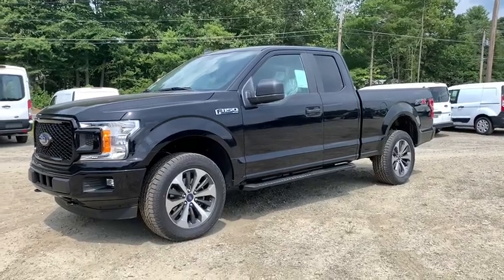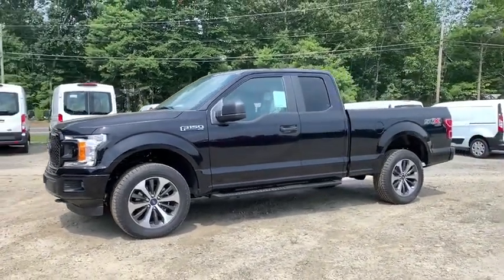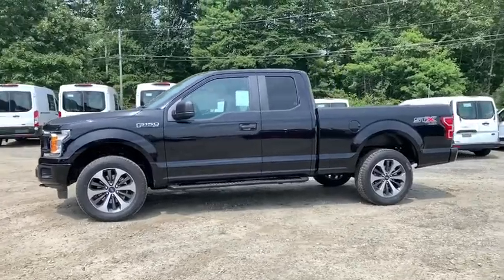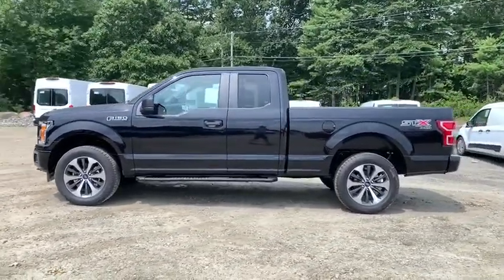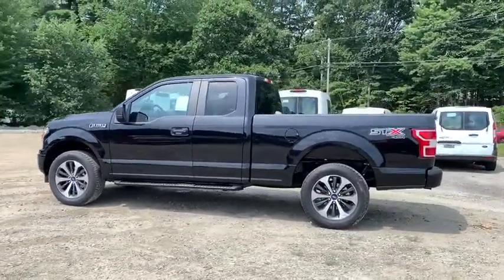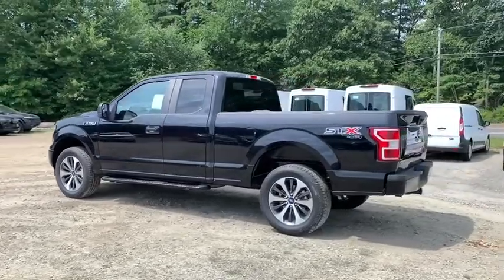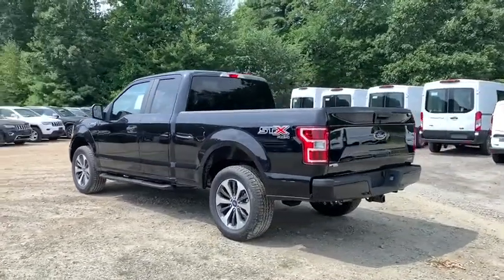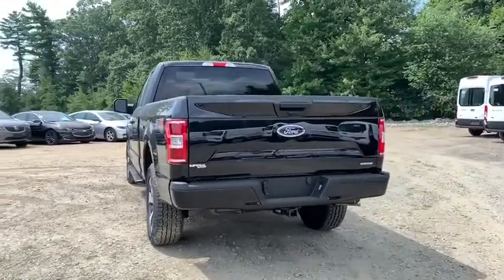2020 Ford F-150 Milford, Mendon, Worcester, Framingham MA, Providence, RI T20-493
Black New 2020 Ford F-150 available near me in Milford, Massachusetts at Imperial Ford. Servicing the Mendon, Worcester, Framingham MA, Providence, RI area.

Imperial Ford
18 Uxbridge Rd

Agate Black Metallic exterior and Medium Earth Gray interior, XL trim. AGATE BLACK METALLIC, ENGINE: 2.7L V6 ECOBOOST, REAR WINDOW FIXED PRIVACY GLASS, Hitch, Back-Up Camera, 4x4, Turbo Charged Engine, TRANSMISSION: ELECTRONIC 10-SPEED AUT... CLASS IV TRAILER HITCH RECEIVER, BLACK PLATFORM RUNNING BOARDS, EQUIPMENT GROUP 101A MID, COLOR-COORDINATED CARPET W/CARPET FLO... REAR WINDOW DEFROSTER, MANUAL DRIVER LUMBAR, XL SPORT APPEARANCE PACKAGE, STX APPEARANCE PACKAGE, SIRIUSXM RADIO, FOG LAMPS. FUEL EFFICIENT 22 MPG Hwy/16 MPG City! Warranty 5 yrs/60k Miles - Drivetrain Warranty; brbrbrbrKEY FEATURES INCLUDEbrbr4x4, Back-Up Camera Electronic Stability Control, Brake Assist, 4-Wheel ABS, 4-Wheel Disc Brakes, Tire Pressure Monitoring System. brbrbrbrOPTION PACKAGESbrbrEQUIPMENT GROUP 101A MID XL Power Equipment Group, Power Door Locks, flip key and integrated key transmitter keyless-entry (includes Autolock), MyKey, Power Glass Sideview Mirrors w/Black Skull Caps, manual-folding, Power Front & Rear Windows, Power Tailgate Lock, Illuminated Entry, Perimeter Alarm, 4.2 Productivity Screen in Instrument Cluster, compass, FordPass Connect (4G), 4G LTE Wi-Fi hotspot connects up to 10 devices, remotely start, lock and unlock vehicle, schedule specific times to remotely start vehicle, locate parked vehicle and check vehicle status, Note: Ford Telematics and Data Services Prep included for Fleet ONLY: FordPass Connect 4G Wi-Fi Modem provides data to support telematics and data services including but not limited to vehicle location, speed, idle time, fuel, STX APPEARANCE PACKAGE Box Side Decals, Fog Lamps, Tires: P275/55R20 BSW AT, 265/70R17 BSW all-terrain spare tire, SYNC 3, enhanced voice recognition communications and entertainment system, 8 LCD touchscreen in center stack w/swipe capability, AppLink, 911 Assist, Apple CarPlay and Android Auto compatibility and 2 smart charging USB ports, Wheels: 20 Machined-Aluminum, flash gray painted pockets brbrbrbr.brbrThe Buy For Price reflects all applicable manufacturer rebates and/or incentives (not all will qualify) and is based on retail purchase with additional dealer discounts including a $1,000 Imperial Trade Assistance Bonus for qualifying 2010 or newer trades. Our specials are available exclusively through our phone and internet department. Price subject to change if manufacturer rebates change. Lease, business and fleet acquisitions may result in a different pricing and rebate structure. Price does not include tax, title, registration, and documentation fee or other applicable fees. Vehicle must be paid in full and take same day delivery from dealer stock. No wholesalers or dealers. Call or email our phone and internet team for the most current rebate information and Imperial discounts. Our price online is for our market area only. Price cannot be combined with any other discounts or promotions. Not responsible for typographical or pricing errors. May include vehicle demonstrators. StockPrice does not include tax, title, registration, documentation fee or other applicable fees, and includes our Imperial Trade Assistance Bonus of $1,000 for qualifying 2010 or newer retailable trades. To receive advertised promotional price, the vehicle must be paid in full and take same day delivery from dealer stock. Call or email our phone and internet team for the most current rebate information and Imperial discounts. Price cannot be combined with any other discounts or promotions and is subject to change based on market value at any time without notice, customer must mention promo code in order to qualify for internet special discount. The information contained herein is deemed reliable but not guaranteed, dealer not responsible for any misprint involving the price or description of the vehicle, it's the sole responsibility of buyer to physically inspect   $1,000.Must trade 2010 or newer retail-able trade in. - Exp. 12/31/2020
Equipment Group 101A Mid,3.55 Axle Ratio,3.73 Axle Ratio,GVWR: 6,500 lbs Payload Package,Wheels: 17 Silver Steel,20 Machined-Aluminum Wheels,Cloth 40/20/40 Front Seat,Unique Sport Cloth 40/20/40 Front-Seats,Radio: AM/FM Stereo w/6 Speakers,XL Sport Appearance Package,STX Appearance Package,Class IV Trailer Hitch Receiver,Black Platform Running Boards,SiriusXM Radio,Rear Window Fixed Privacy Glass,Rear Window Defroster,Fog Lamps,Color-Coordinated Carpet w/Carpeted Floor Mats,Front License Plate Bracket,XL Power Equipment Group,FordPass Connect (4G),Cruise Control,Driver/Pa